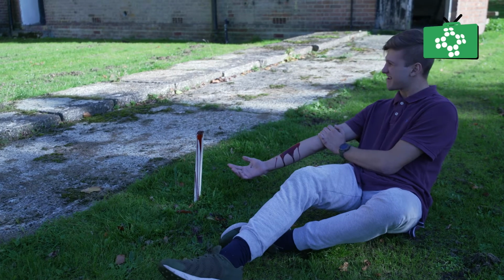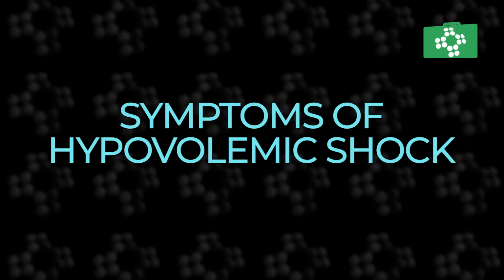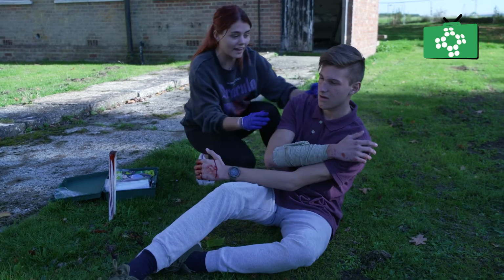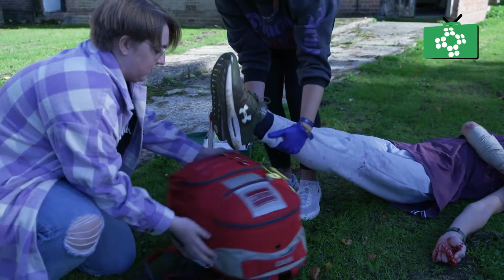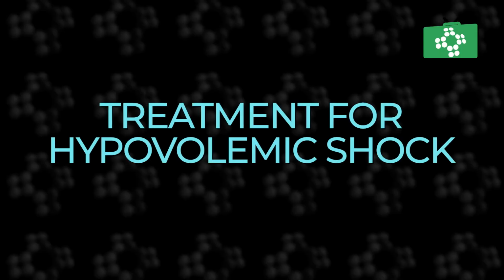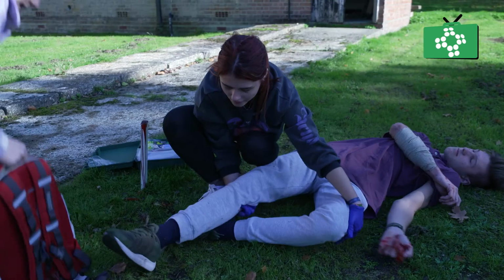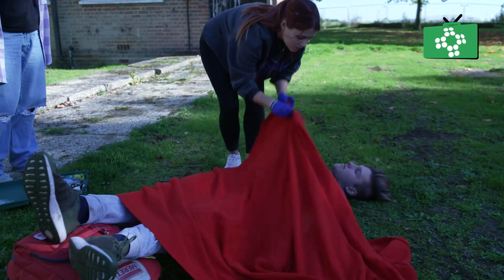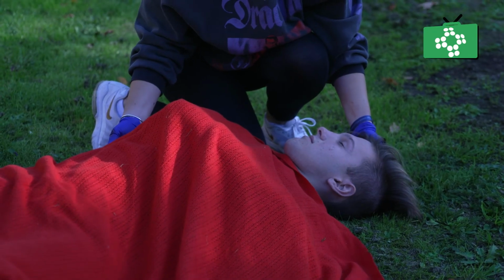Hypovolemic Shock on The First Aid Show